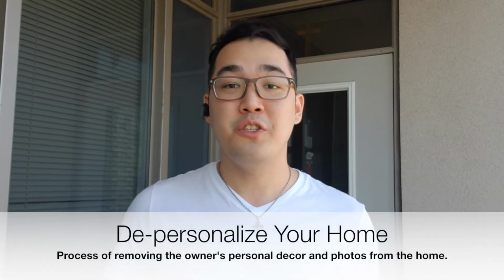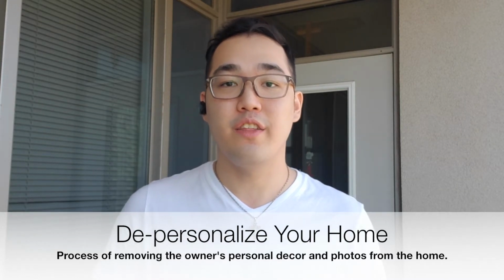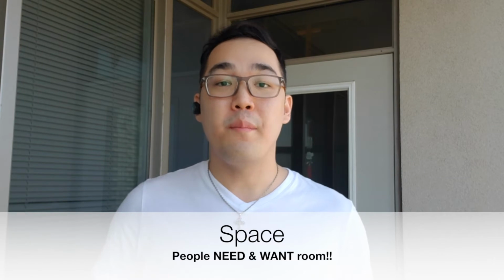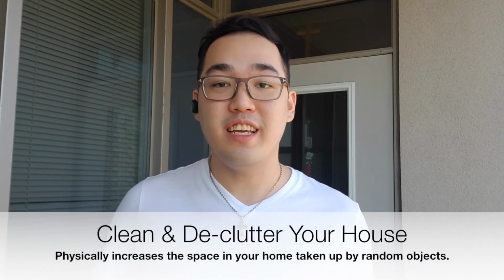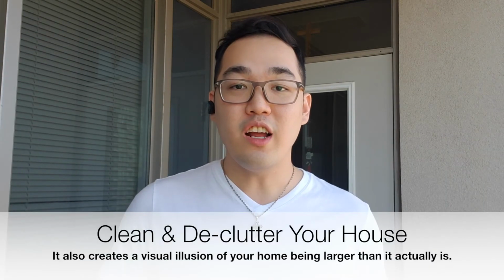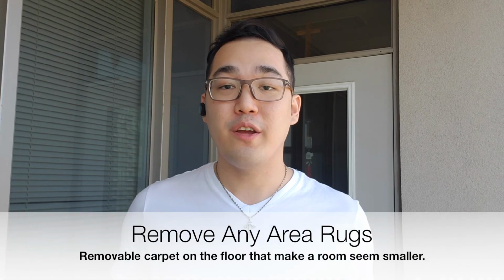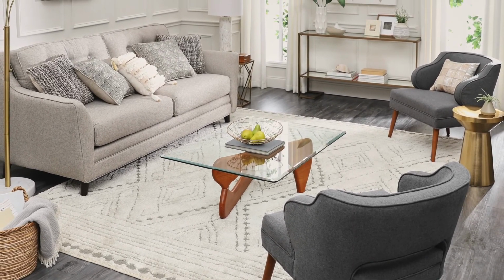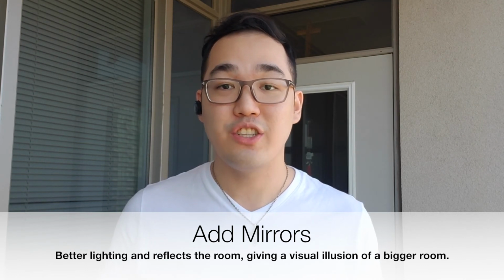Get MORE MONEY For YOUR HOME Home Staging Done Right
Home staging is a valuable practice that prepares your home to be sold by making it look its best to home buyers. For any seller, home staging is an important part of the selling process. Staging can help you get even more value for your home and will help your listing to stand out in our hot real estate landscape.

A buyer can view multiple properties a day and your home needs to stand out in their memories. When the buyer thinks back on which property he/she liked the most, home staging will help your home be that property.

The experience a buyer gets when they view your home is essential in their decision making process, on which home they want to put in an offer for & how much they will be willing to pay for your home (subjective value).

YOUR FUTURE. YOUR FAMILY. MY FOCUS.

Hello everyone!

My name is Samuel Sujanto and I am a realtor based in Toronto, Canada, working in the cities of: Toronto, Mississauga, Brampton, Oakville, Burlington, and Hamilton.

I built this channel to help to educate all of you in your journey in buying your home sweet home or investment property! Being more educated on this topic means that you would be able to make a more informed decision. This will not only help to increase your self-confidence and satisfaction in your decision, but also help to decrease your anxiety and feelings of conflict!

If you have any questions or inquires please feel free to text, call, or message me! Whichever you prefer. I am always here to help you.